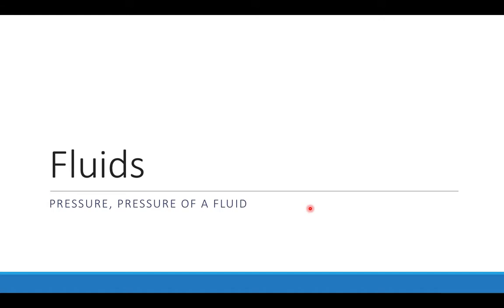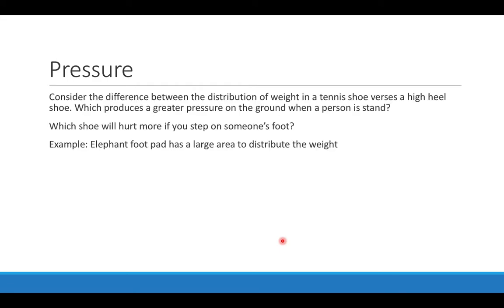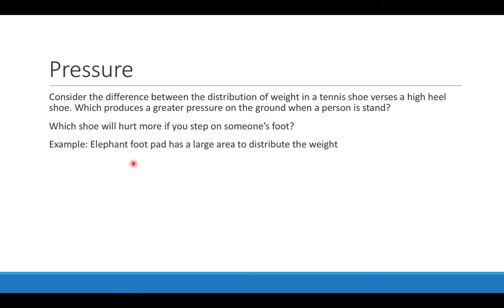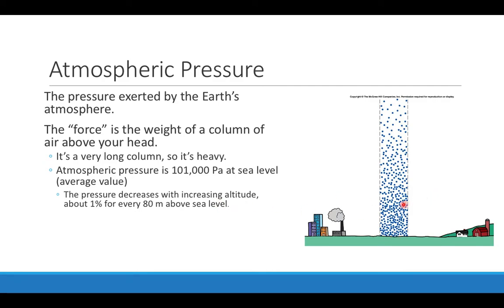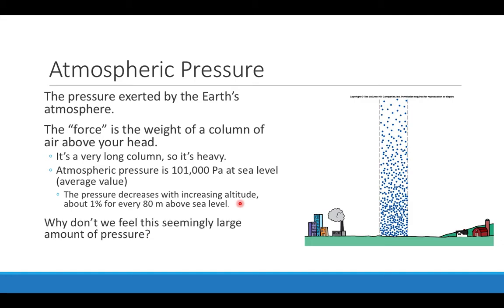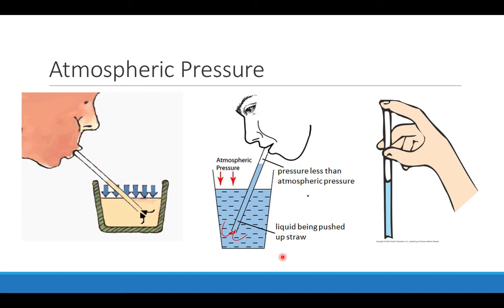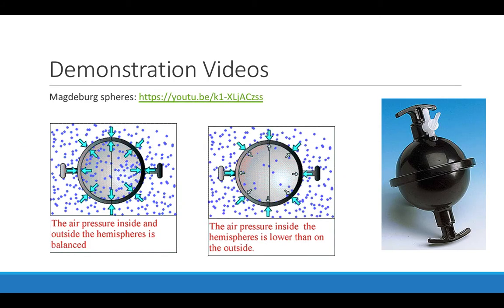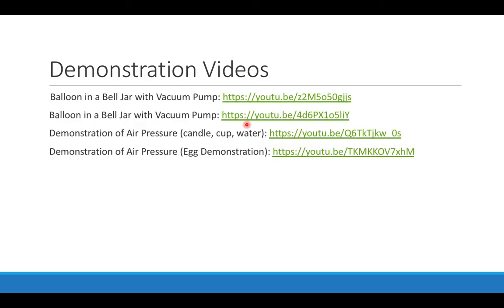Fluids Part 2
In the part 2 of the fluids lecture, pressure is defined and atmospheric pressure is discussed.